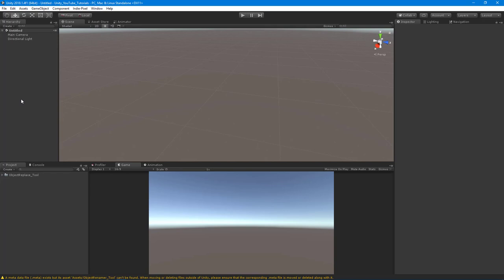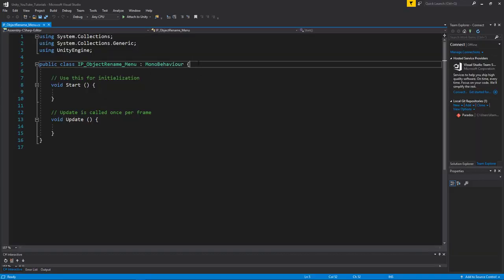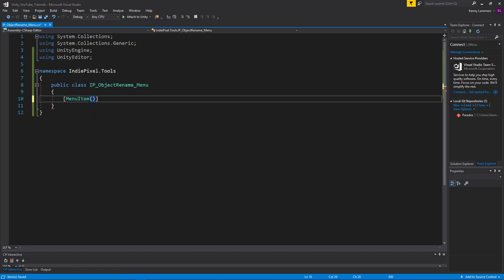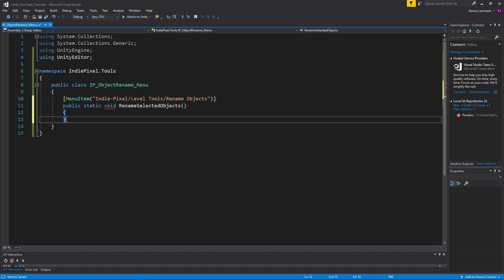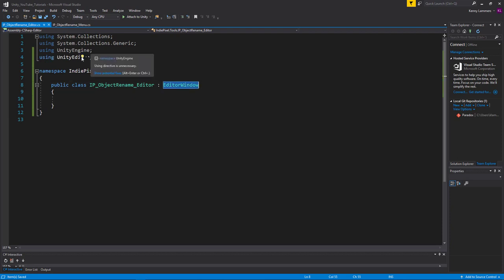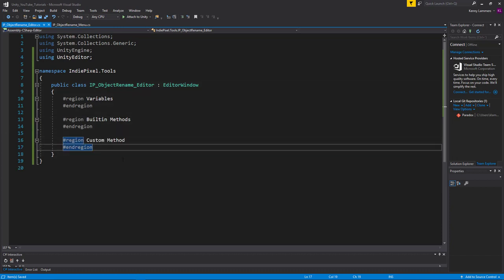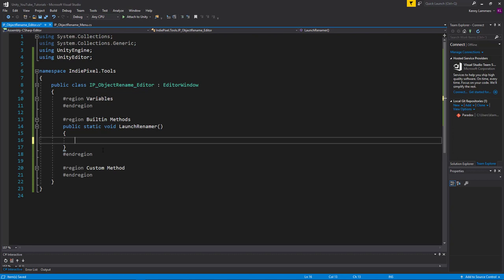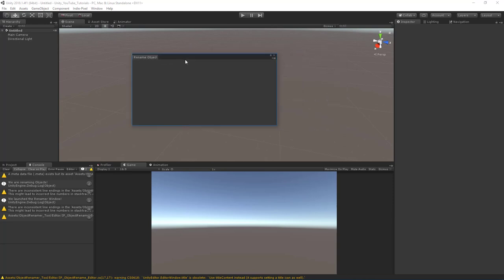Unity Editor Tools - Object Renamer - Part 001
In the nest few videos we are going to wal through the process of creating an editor tool that allows us to rename a selection of objects, by specifying the prefix, the name, the suffix, and the numbering.  You'll see how to build a very useful tool for your game projects!